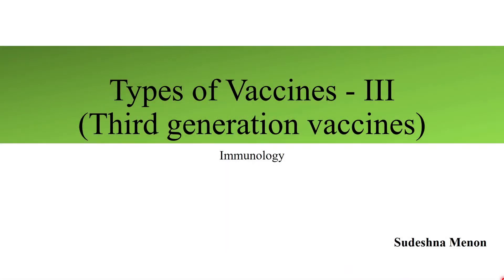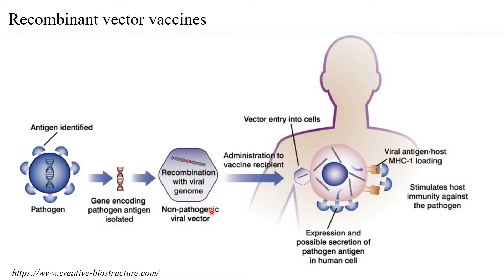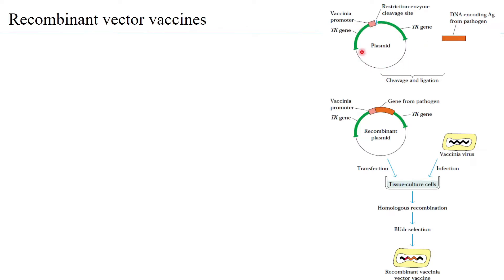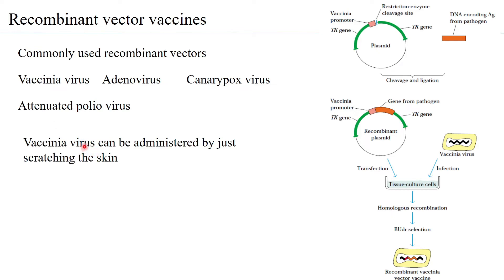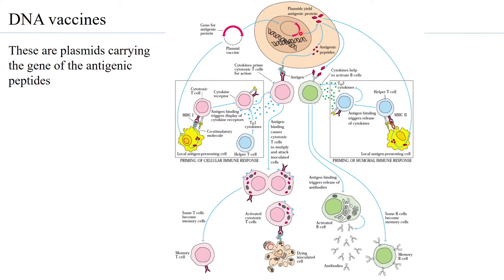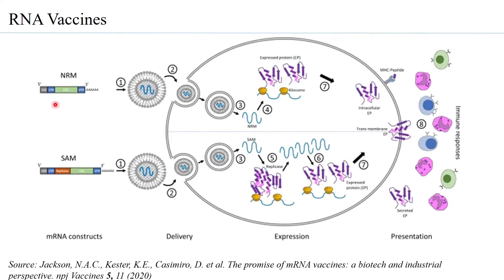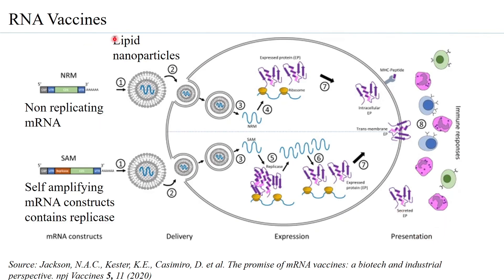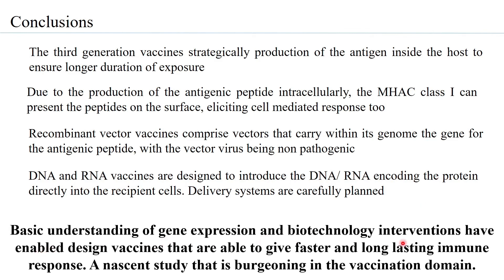Types of Vaccines: Third generation vaccines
There has been great advances in designing and developing vaccines and this session gives a brief understanding of third generation vaccines.